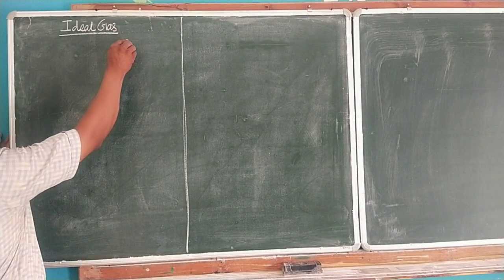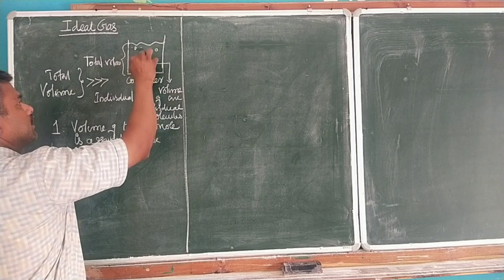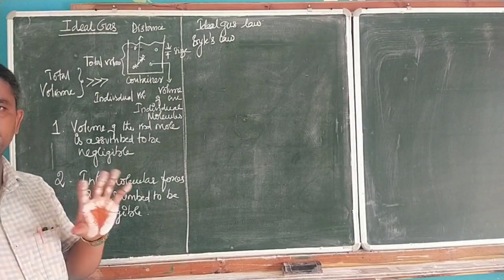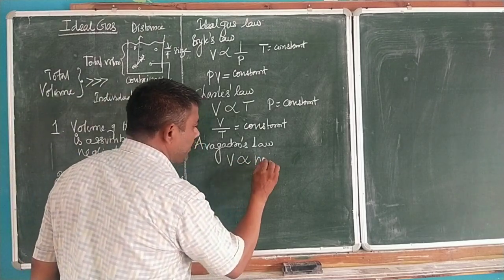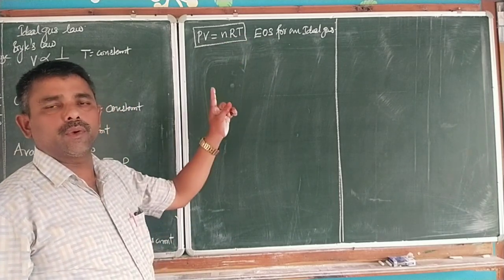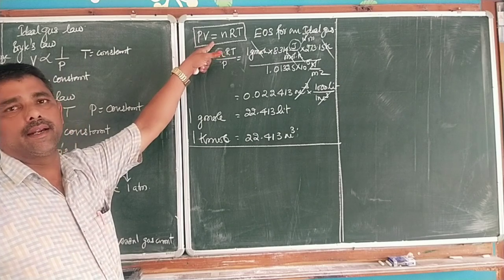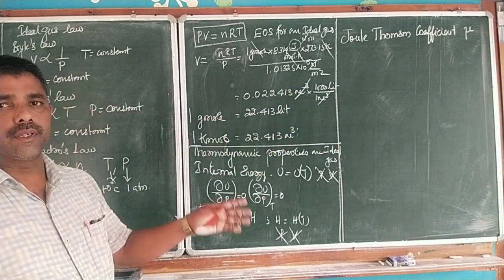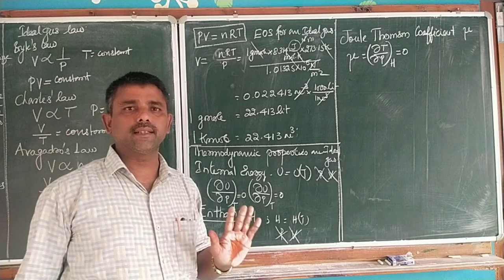Ideal gas and Ideal Gas law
CETEL is the YouTube channel: Chemical Engineering Through E-Learning opened to share the knowledge non-profitably. The uploaded videos are aimed to provide an insight knowledge to the students without money minded. This video class helps to recollect the memories of Ideal Gas and Ideal Gas Law. The assumptions involved and thermodynamic properties of ideal gas are discussed in this video class which would be very much useful to the students.